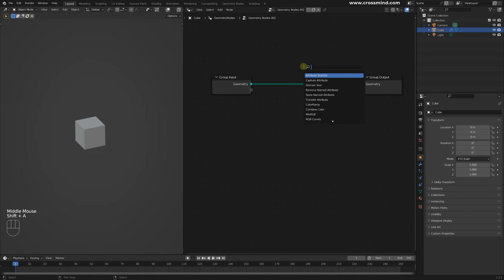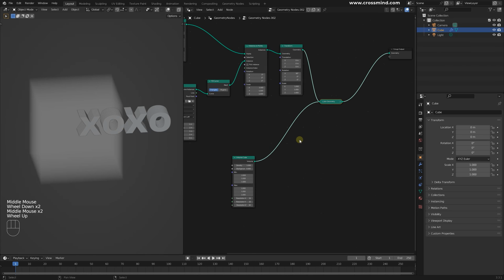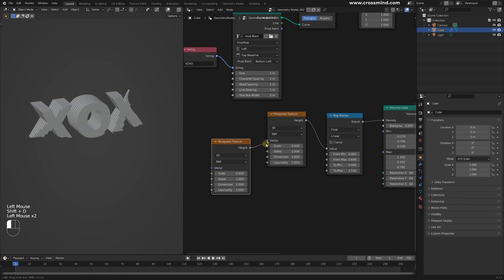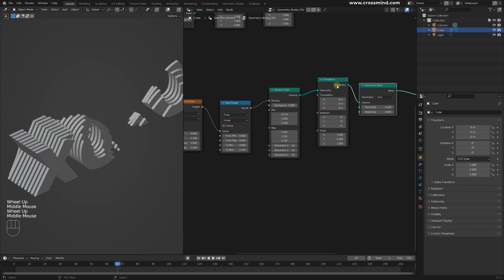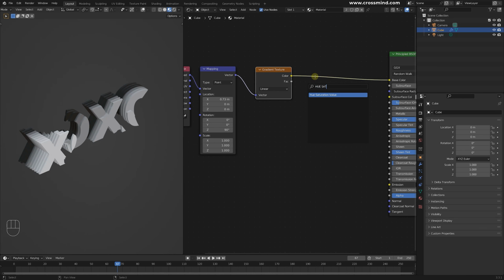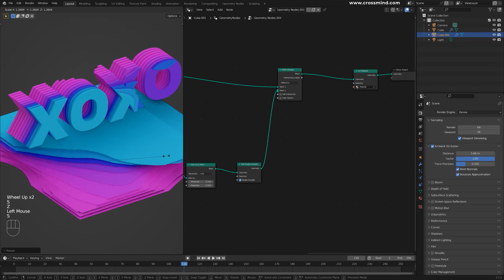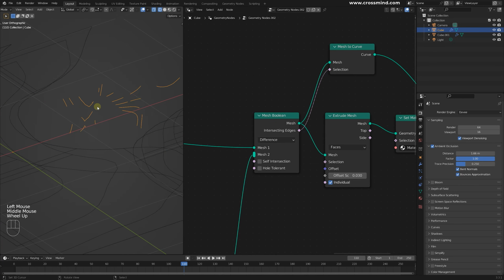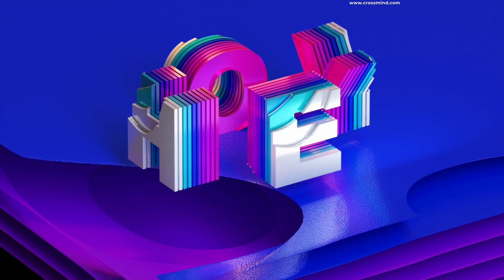3D Type Formation Effect Slice/Papercut-Easy Tutorial - Blender Geometry Nodes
This is just an quick and easy tutorial for an interesting formation of text with slice/papercut effect. If you are new to blender geometry ndoes do checkout the full playlist which will help you get the basics right.

About this series - Geometry Node Introduction Series ( 3.0  Fields and Beyond )
Welcome to another short tutorial series about hot topic of the blender community, which is also the latest and anticipated feature - Geometry Nodes. In this chapter 6, we are going to discuss... a few more things about math, use the same nodes that we made animation with in last chapter, but this time use math, vectors, floats and textures to make basis displacement on a mesh. Basically , we will learn basics of manipulating geometry with help of nodes, and shape up some nice looking landscapes.

   Nodes are powerful, every major 3D program either already have a strong node based procedural workflow, or is adapting to it. Blender's Everything Node projects first installment is Geometry Nodes. Which is still at a very early stage of development, but can make life easier even with limited number of nodes we have a this moment.

    Enough talk now, So lets get started and get our hands on Geometry Nodes already, and I will try to make it as easy as it could get, because honestly , I hate spreadsheets and math's as well, But there are always ways to find methods of learning. Lets figure it out together.

Blender version
 3.1

SYSTEM CONFIGURATION FOR NERDS:
Windows 10
64 GB 2400 Mhz DDR 4
SSD NVME